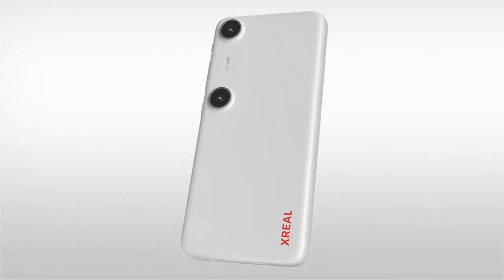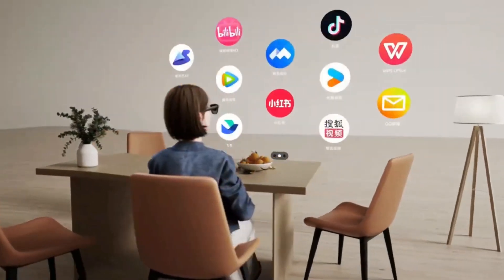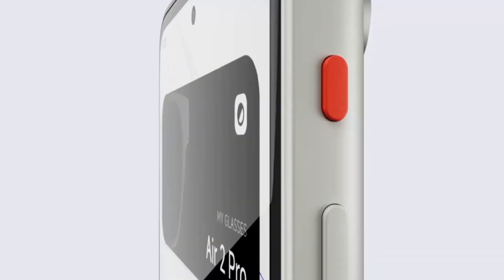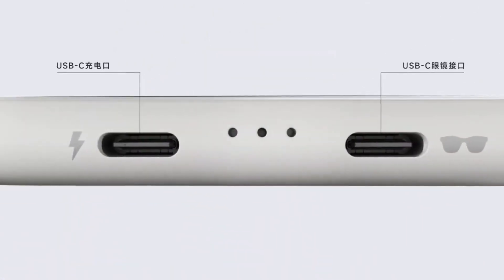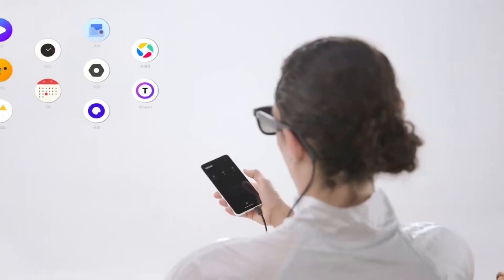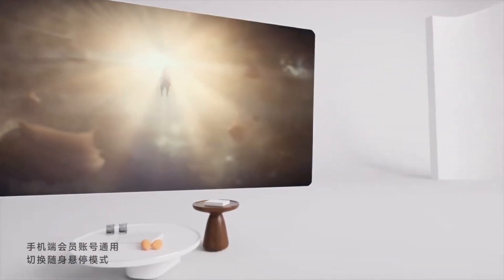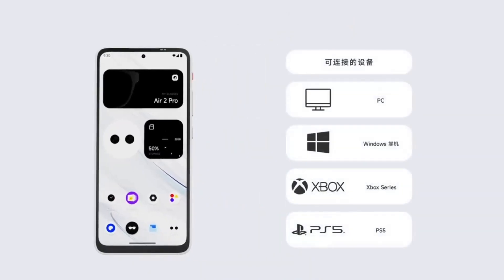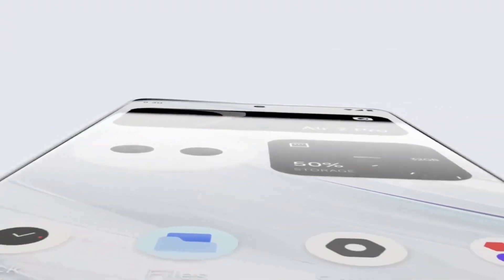Xreal Beam Pro First Look | Next-Gen AR Experience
Introducing the Xreal Beam Pro device with advanced augmented reality capabilities that runs on NebulaOS, which is Android 14 tuned for AR tasks. Features include  6.5 inches 4K LCD screen, 90 Hz, Dual 50MP Cameras, Snapdragon Processor, 6GB RAM, 128GB ROM, 4300mAh battery and more! Are you ready to experience the future?